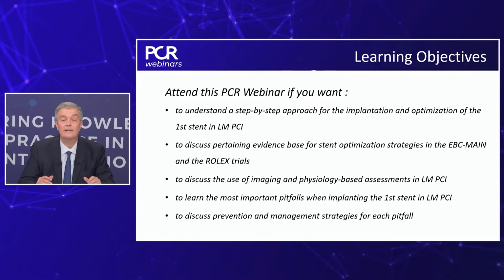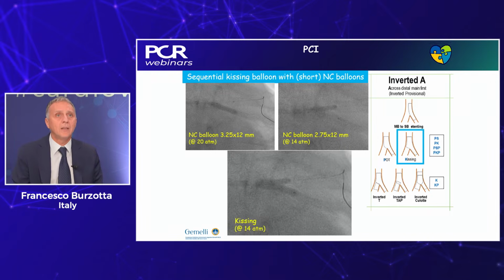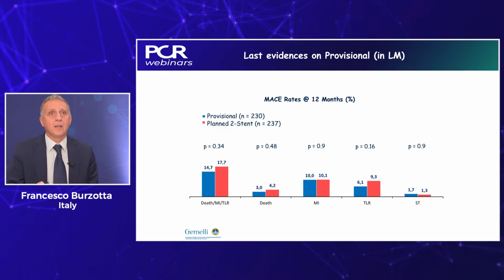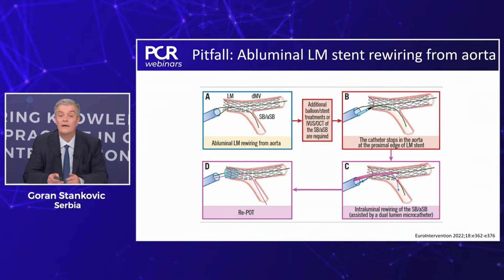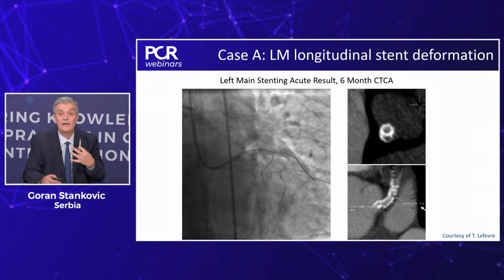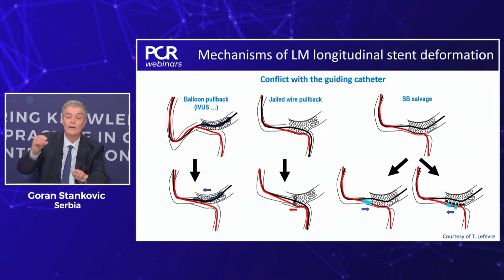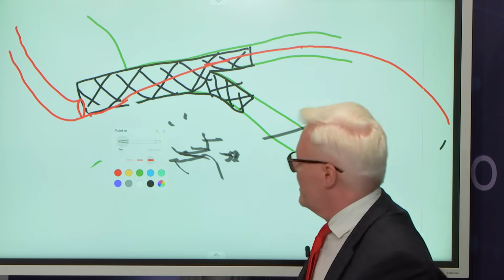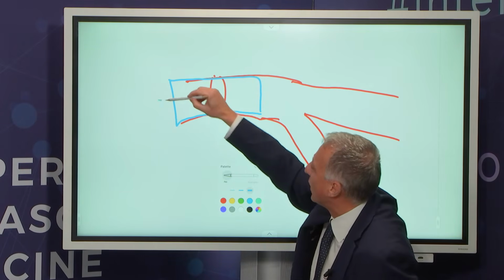1st stent in left main PCI: simple but not too simple - Webinar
Watch the replay of this webinar if you want to understand a step-by-step approach for the implantation and optimization of the 1st stent in LM PCI, to discuss pertaining evidence base for stent optimization strategies in the EBC-MAIN and the ROLEX trials, to discuss the use of imaging and physiology-based assessments in LM PCI, to learn the most important pitfalls when implanting the 1st stent in LM PCI and to discuss prevention and management strategies for each pitfall.

More informations about this series on Bifurcation Continuum 2022 - pearls and pitfalls of bifurcation stenting